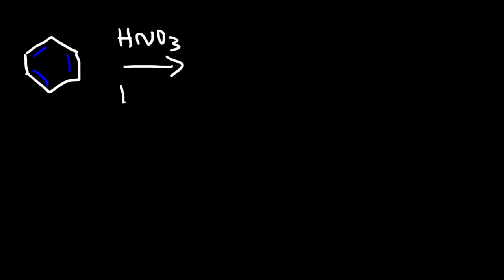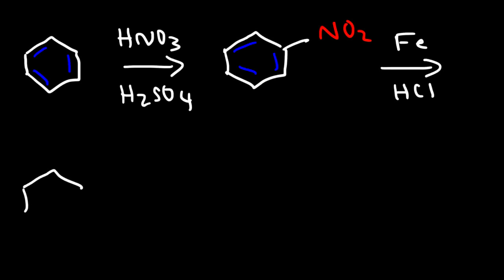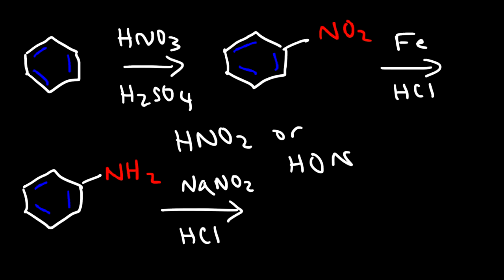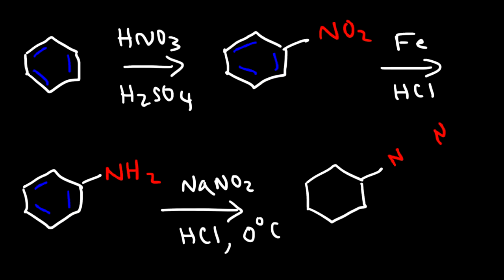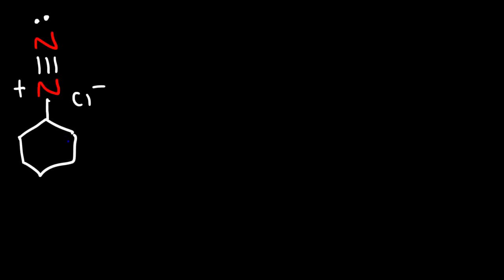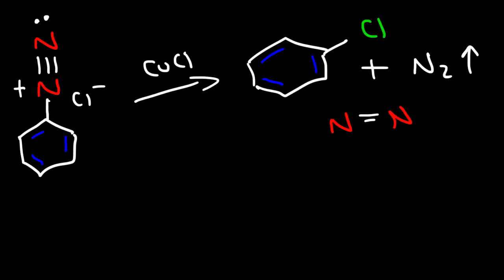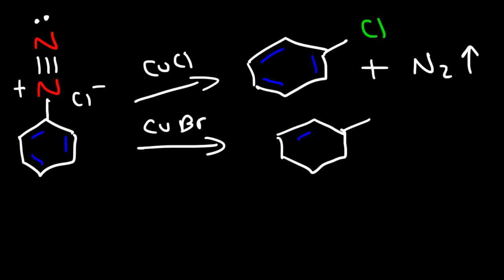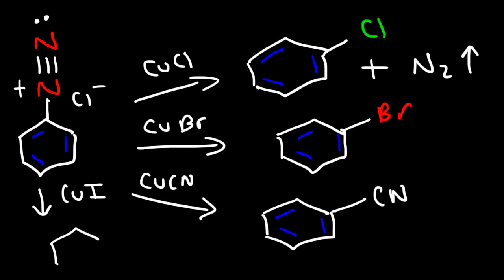Arenediazonium Salts With Diazo Coupling and Sandmeyer Reactions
This organic chemistry video tutorial provides a basic introduction into the sandmeyer reactions which uses arenediazonium salts to form aryl halides and other aromatic compounds.  This video also discusses diazo coupling reactions to produce cis and trans azo compounds by means of azo linkage.